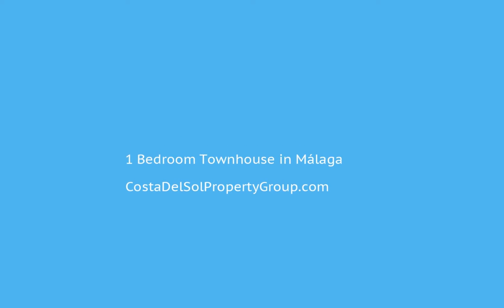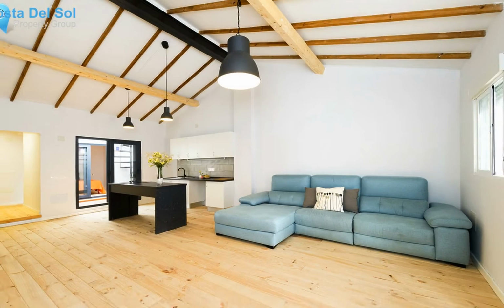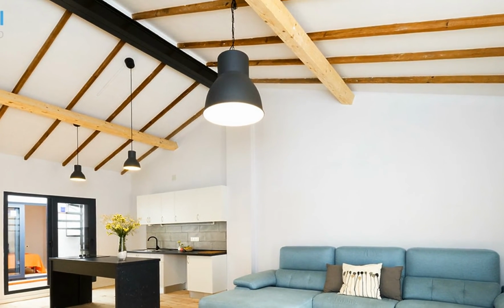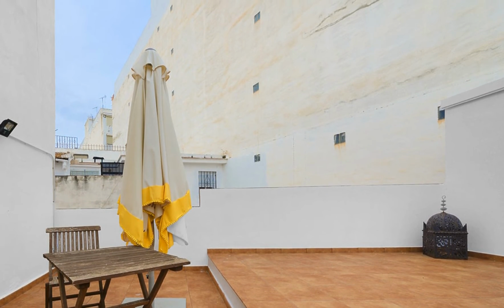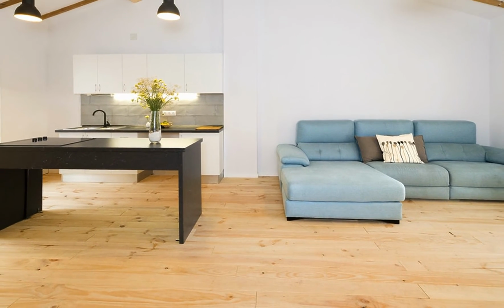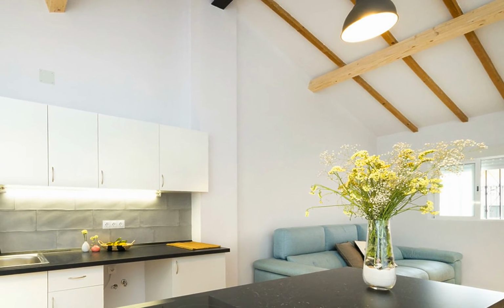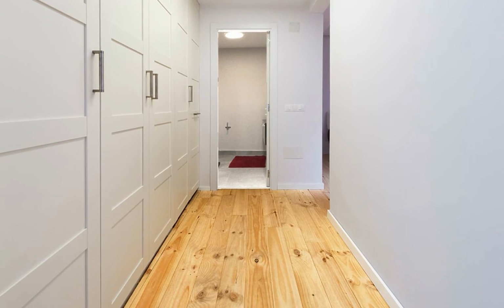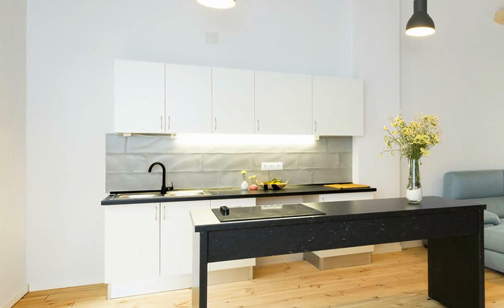1 Bedroom Townhouse in Málaga, Costa Del Sol FOR SALE €229,000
1 Bedroom Townhouse in Málaga, FOR SALE €229,000Are you looking for modern renovated house in the Malaga suburbs well connected with the city center?

Are you dreaming of big spacious terrace where you can enjoy morning sun? Keep reading!

This special house is located in El Palo (15 min by car from Malaga center). Very calm and comfortable to live area close to the clean beach with restaurants, chiringuitos. 700 meters to the ¨Playas del Palo¨.

The property of total 78 build area consist of :

- salon open to the kitchen on the ground floor
- bedroom with double bed
- bathroom

On the upper level there is a spacious terrace of 50 sqm.

In addition to email and telephone, we are available at the nearest sales office (Calle Sebatian souviron 13). If you're not in Spain the moment we can arrange the first viewing completely online. At Pineapple Homes we speak English, Español, Svenska, Nederlands, Francais, Deutsch, Polski.Near Transport;Private TerraceBeachside;Close To Shops;Close To Sea;Close To Town;Close To Schools To view and enquire about this property please